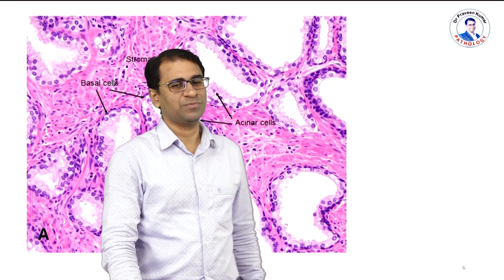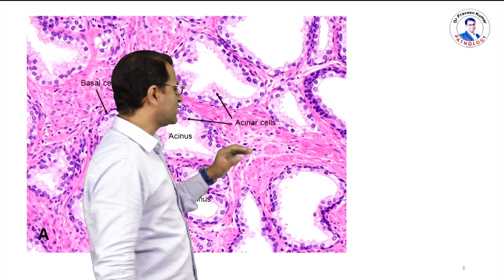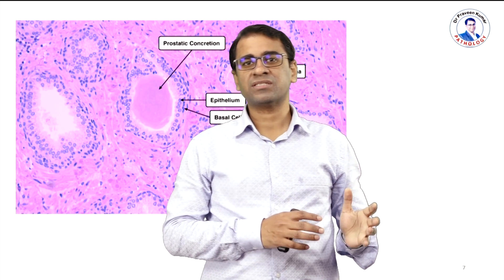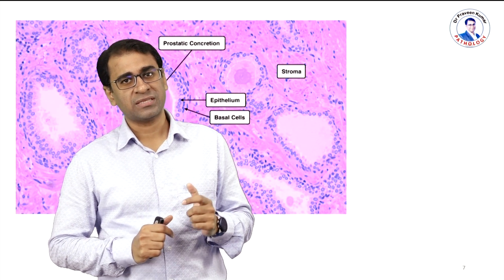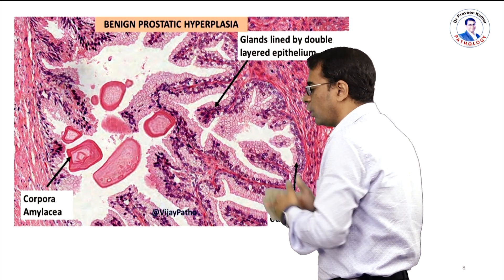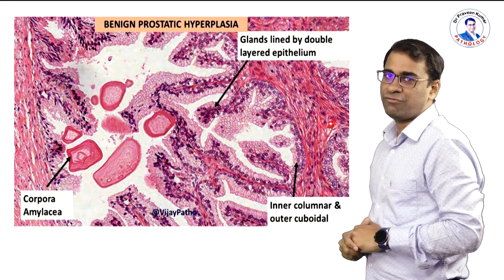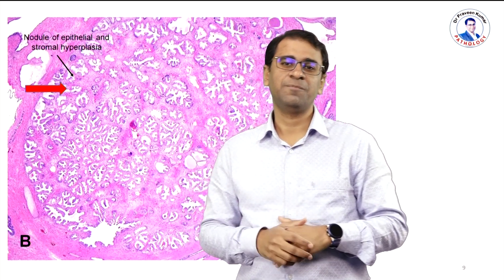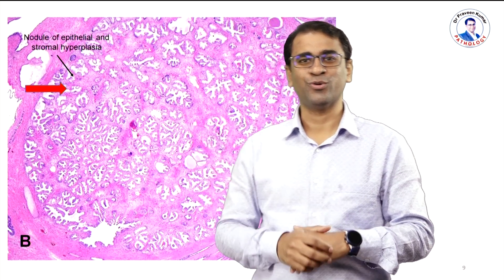Clinical rounds: Prostate, BPH & AdenoCa Prostate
New Series for for NEET-PG, INICET, NEXT , 2nd yr MBBS Prof exams where I teach Normal Histology and correlate with Histopathology and clinical presentations of the disease. This is the new way of teaching where we talk about vertical integration of Pathology with subjects of Anatomy, physiology, Medicine and surgery.